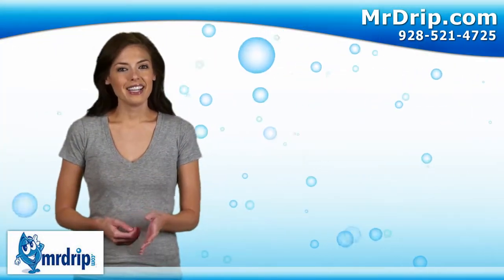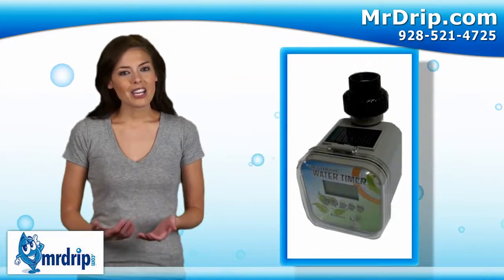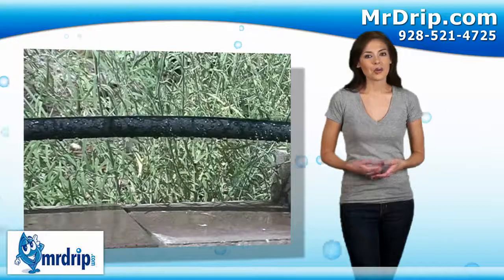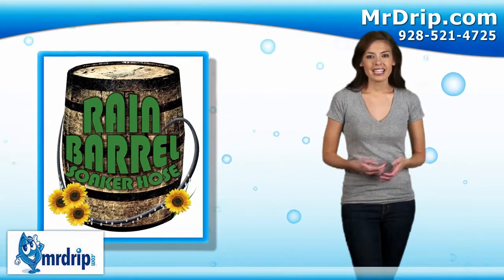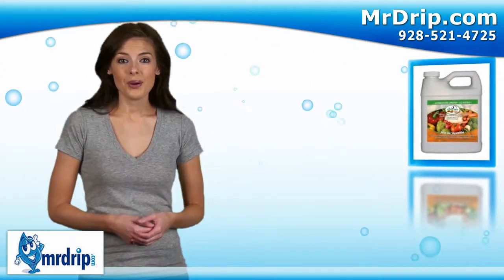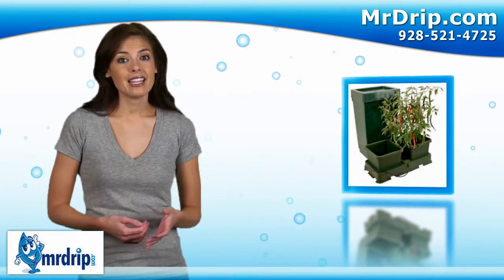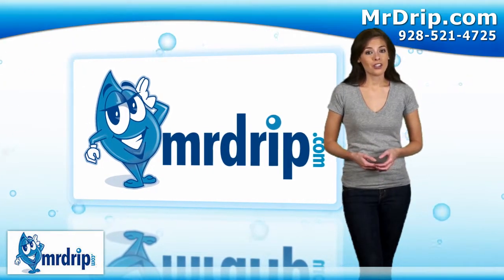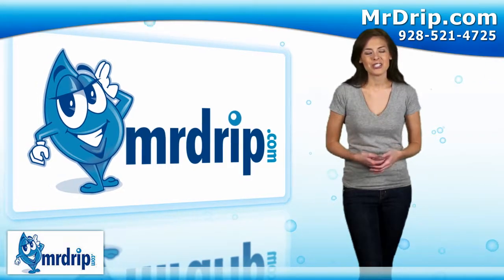Drip Irrigation - Mr Drip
Drip irrigation (sometimes referred to as micro irrigation, low-flow irrigation, or trickle irrigation) is the slow and precise delivery of water directly to the plant roots. Watering the plants right where it's needed, at the roots. Saving you water and money.